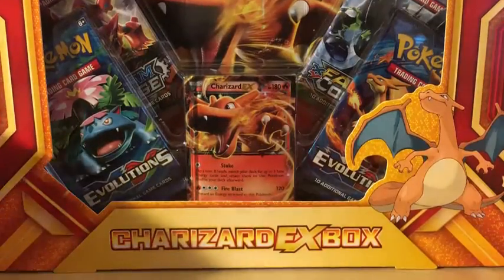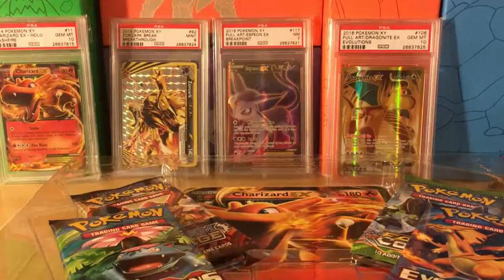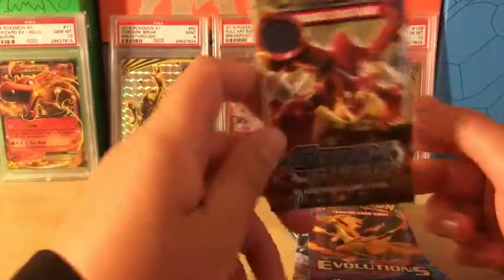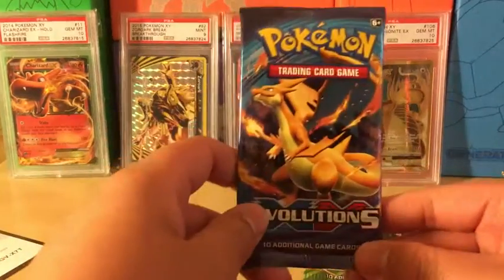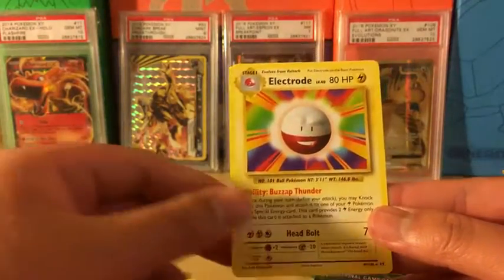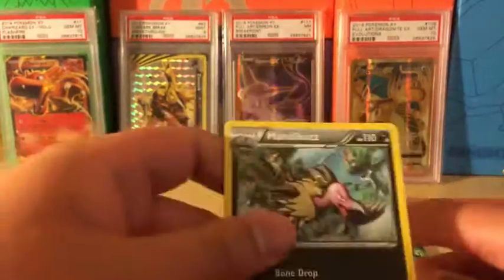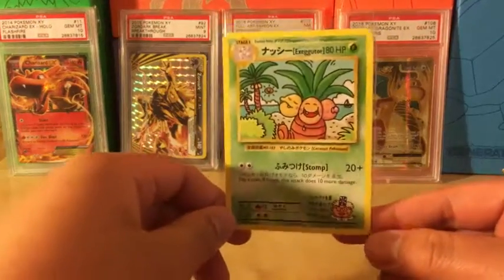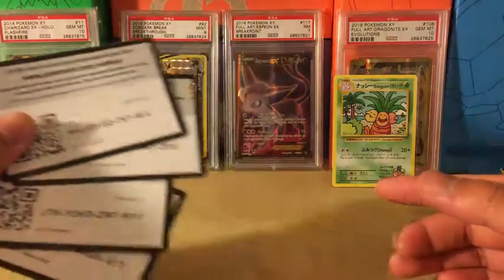The Three Faces from this Charizard EX Box Opening! Really a Secret Rare Pokemon???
Which pokemon card technically has 3 faces and is consided a secret rare!?!?!?!